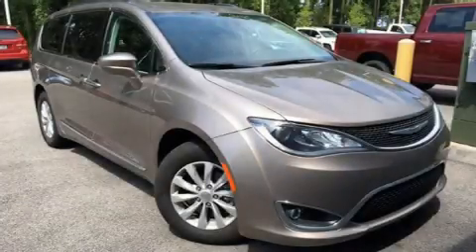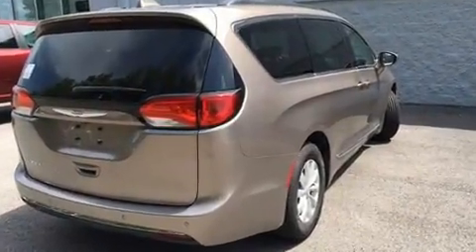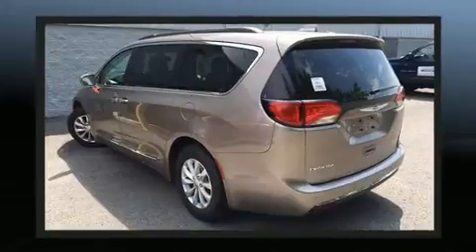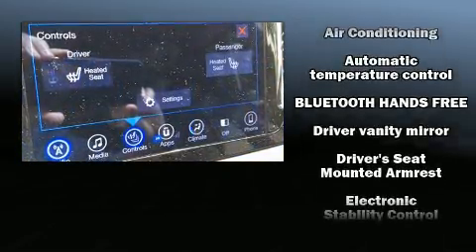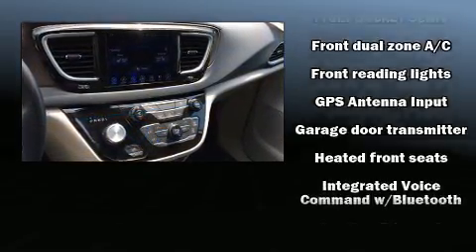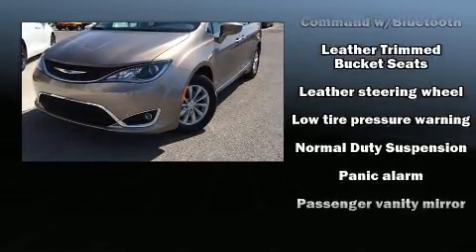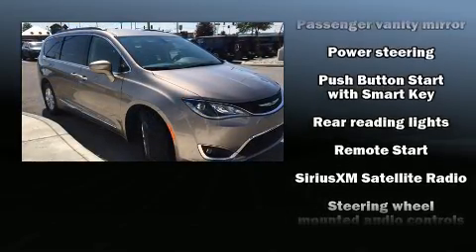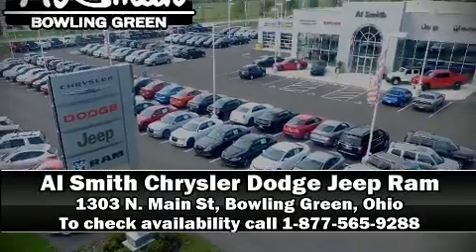2017 Chrysler Pacifica Touring-L in Bowling Green, OH 43402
1303 N. Main St

Sensibility and practicality define the 2017 Chrysler Pacifica. Under the hood you'll find a 6 cylinder engine with more than 270 horsepower, and for added security, dynamic Stability Control supplements the drivetrain. Chrysler prioritized comfort and style by including: front and rear reading lights, a tachometer, a built-in garage door transmitter, tilt and telescoping steering wheel, cruise control, an overhead console, and more. Features such as automatic climate control and leather upholstery prove that economical transportation does not need to be sparsely equipped. Storage solutions are integrated throughout the interior, demonstrating thoughtful attention to detail. Passengers in the third row enjoy seat back reclining functionality, providing an extra level of comfort and convenience. In the event of a rollover collision, side curtain airbags provide additional protection for outboard seated passengers. A Carfax history report indicates just one previous owner. You will have a pleasant shopping experience that is fun, informative, and never high pressured. Stop by our dealership or give us a call for more information.